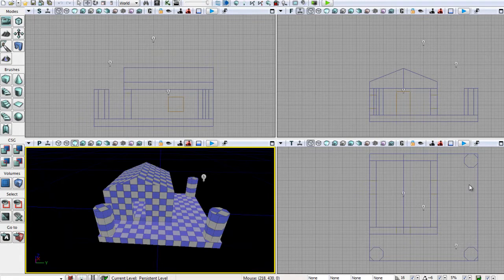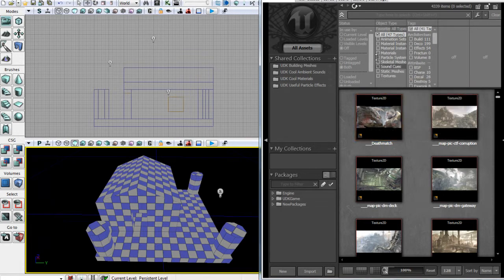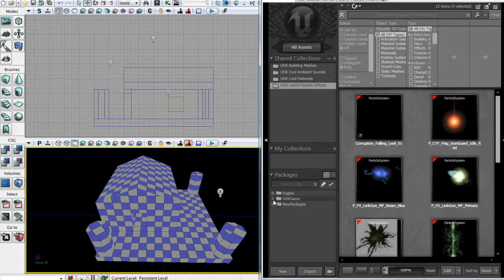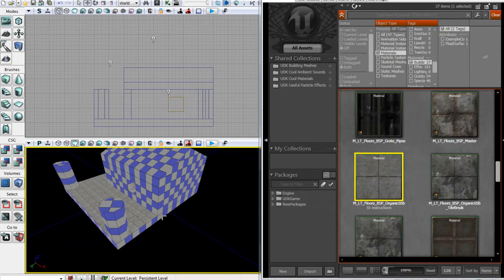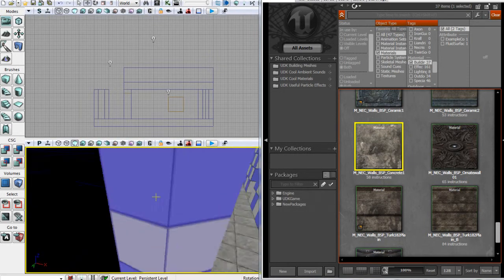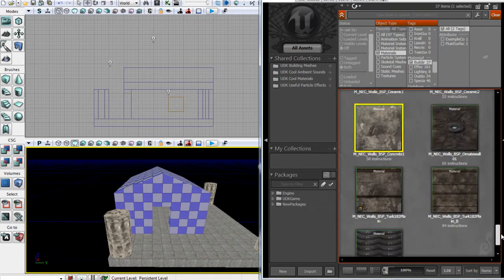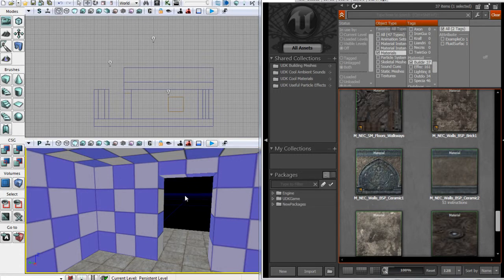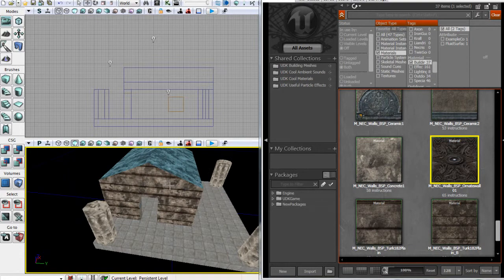UDK Tutorial 9: Materials!